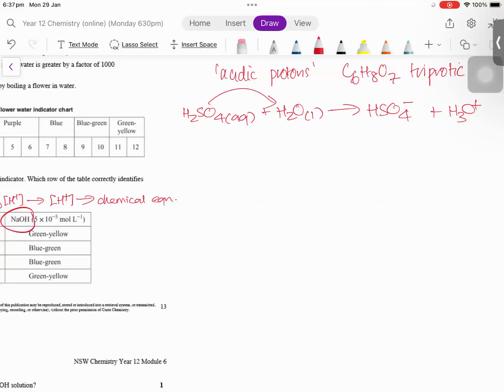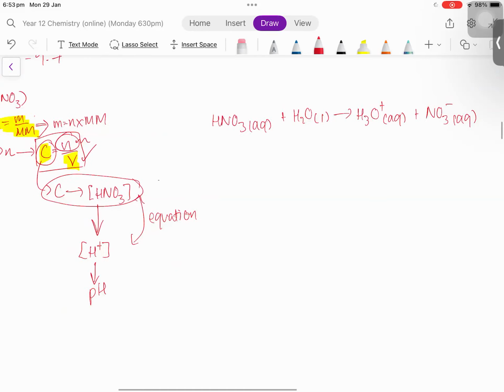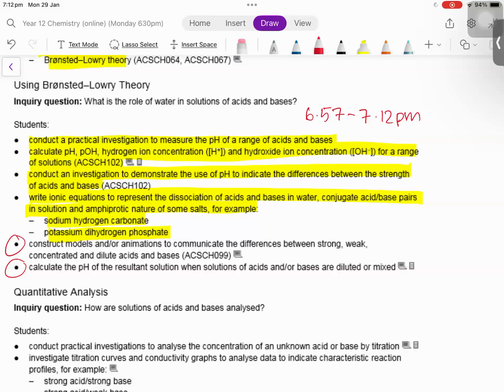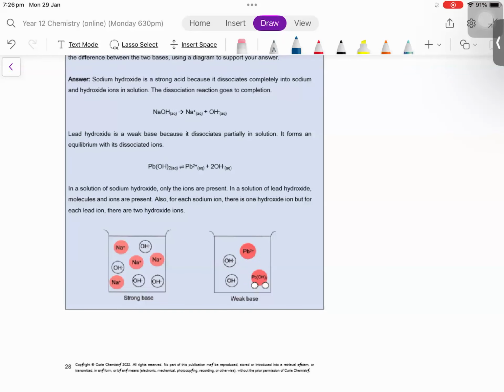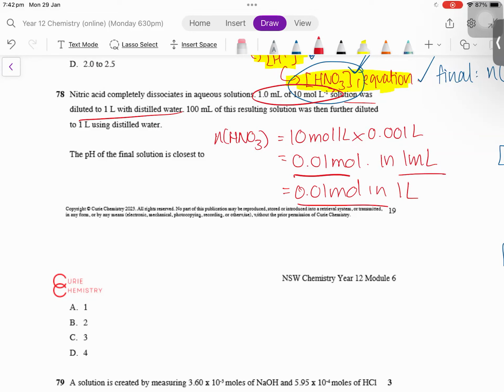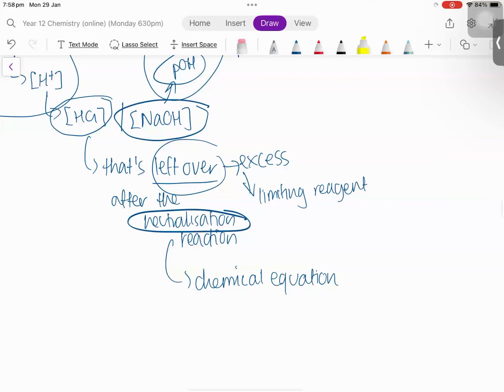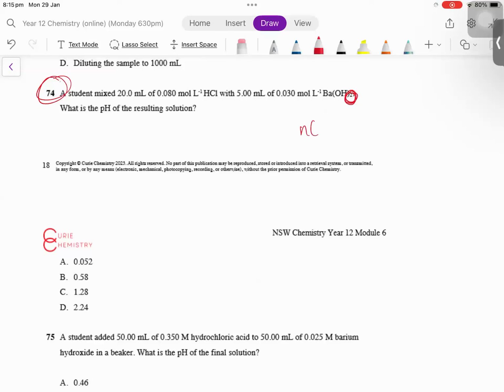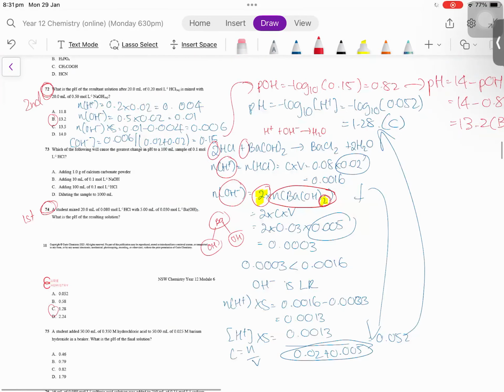pH After Diluting and Mixing Acids and Bases | Year 12 HSC Chemistry Module 6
Models to illustrate the difference between strong, weak, concentrated and dilute acids and bases, pH after diluting strong acids and bases, pH after mixing strong acids and strong bases